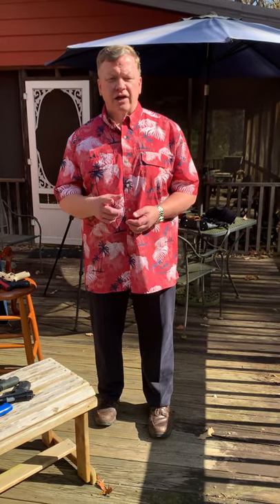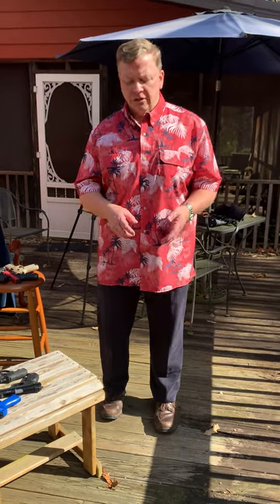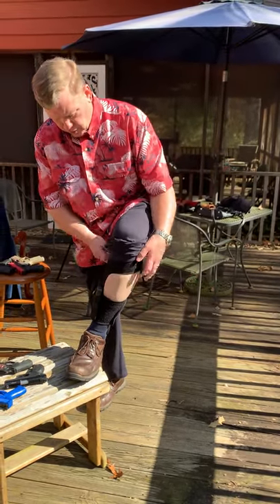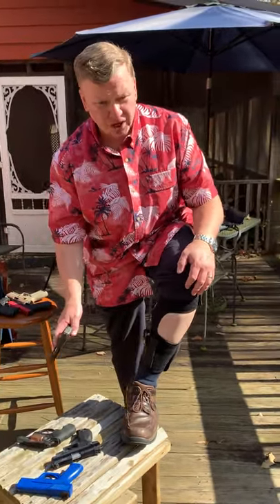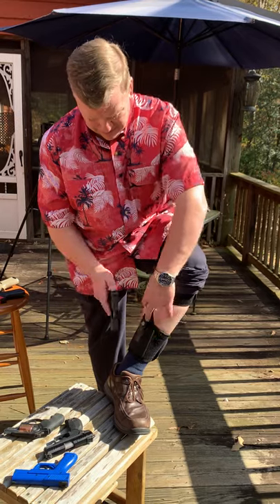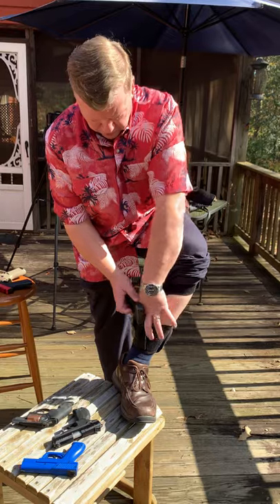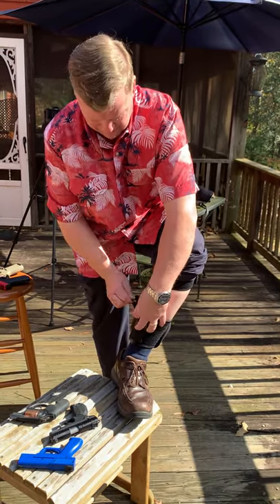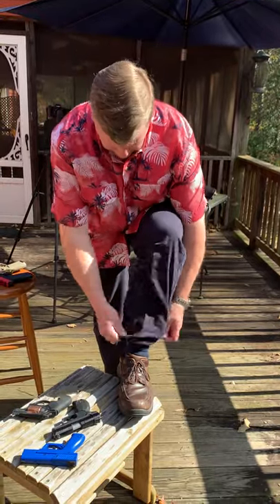Try an Ankle Holster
If you can’t wear a holster around your waist or under your arm, try an ankle holster.

Here’s a selection from Galco Gunleather, including an ankle holster for a trauma kit and an ankle mounted wallet.

Here’s a Bianchi holster at Optics Planet that has the extra calf band to keep your gun properly positioned, similar to the one Chris is wearing.

People really like this Anklebiter holster from Brownell’s.  You use it with a Sticky Holster.  It’s like a belly band for your ankle.

Visit us at doubleeaglegunworks.com and read our many blogs on concealed carry.

We are compensated at no extra cost to you when you use our links.